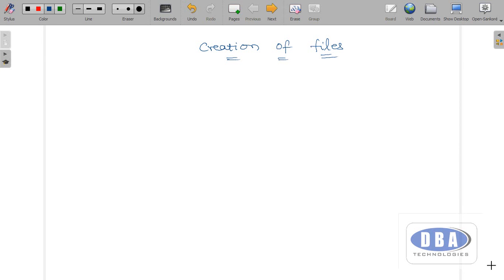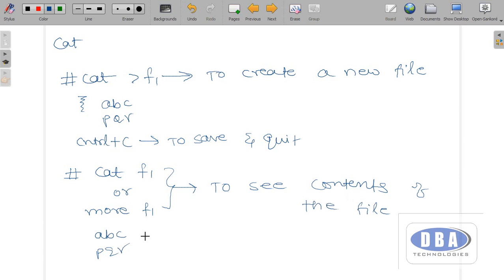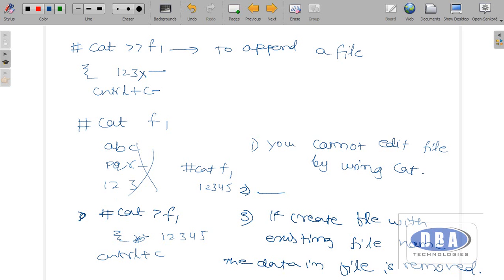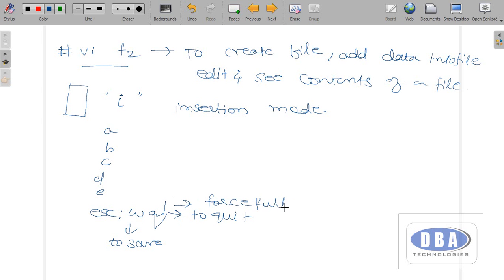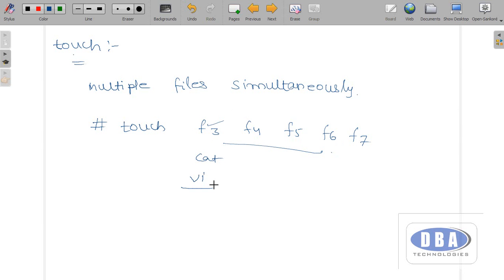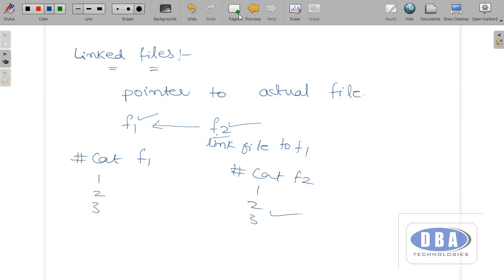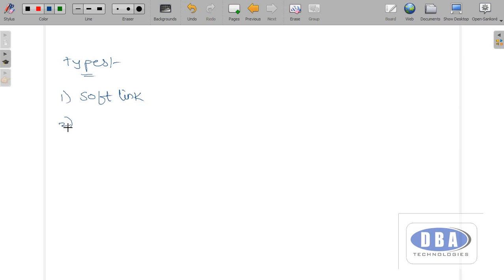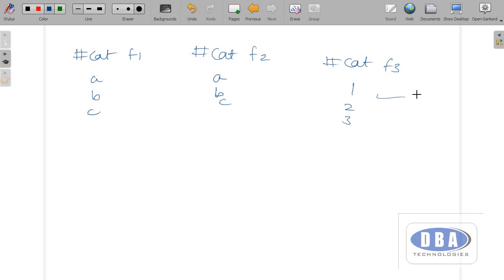Unix - Creating Files Concepts